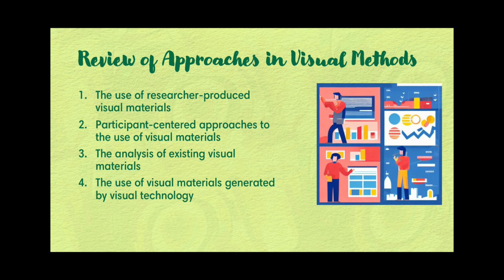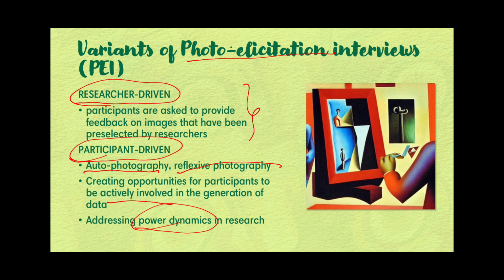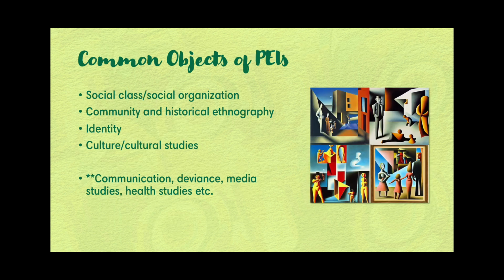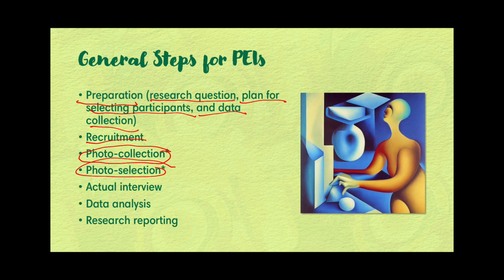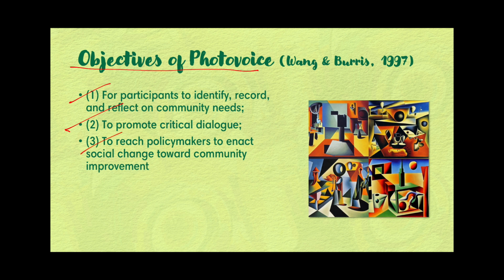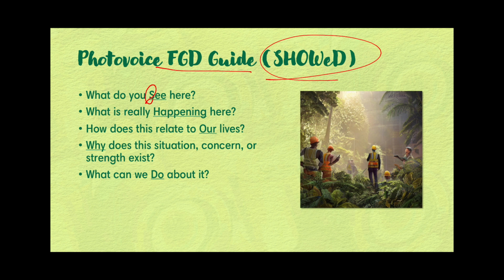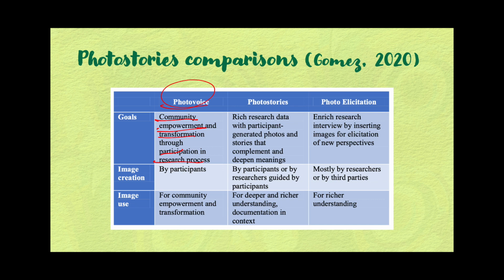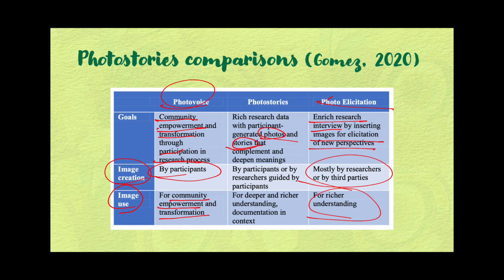04 Designing Visual Research [part 2]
Content:

-Photo-elicitation
-Photovoice
-Photostories